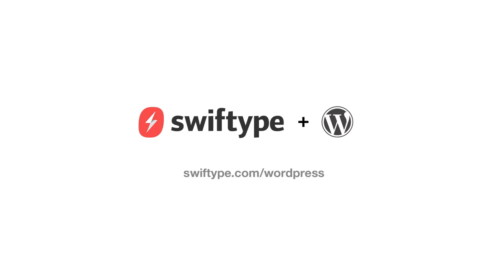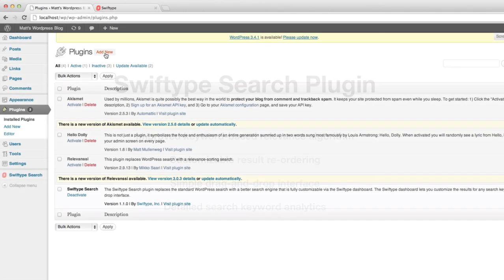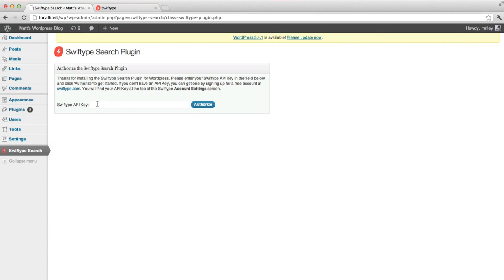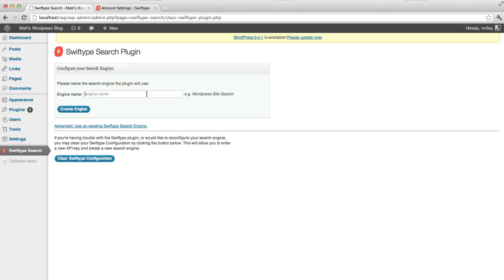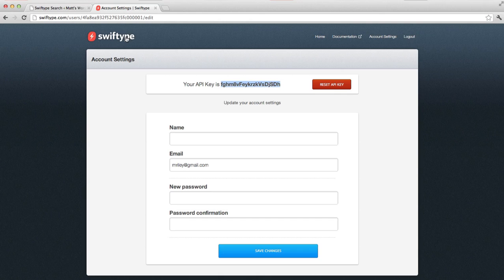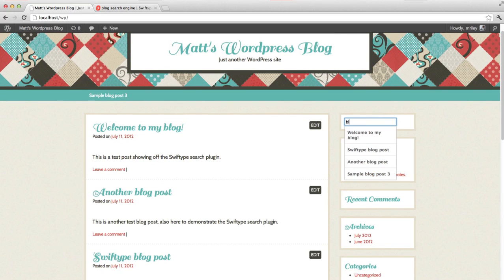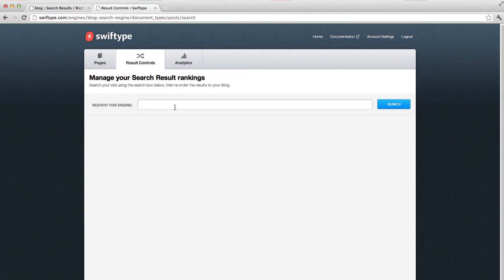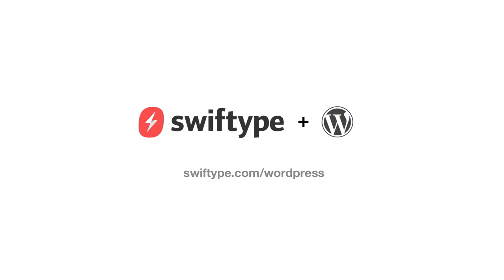Swiftype Search Wordpress Plugin Demo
Improve your WordPress search dramatically. See how simple it is to add Swiftype powered search to your WordPress site.